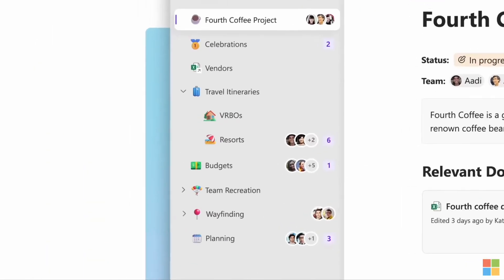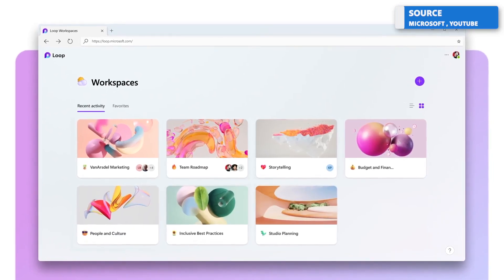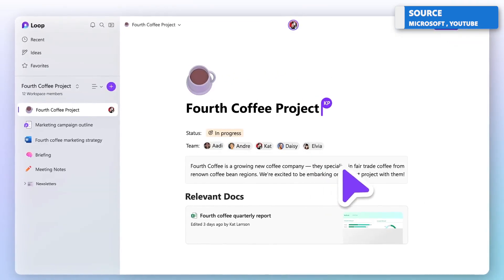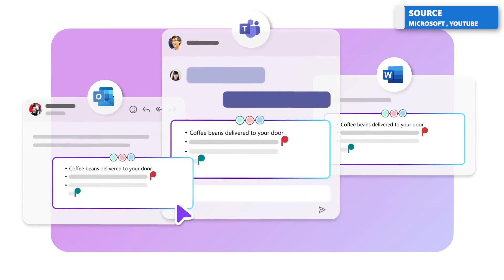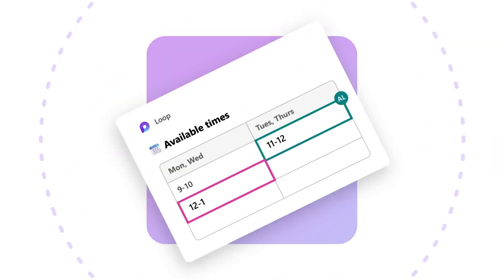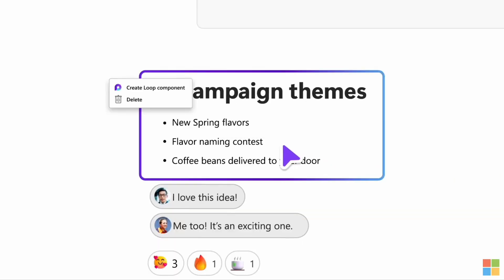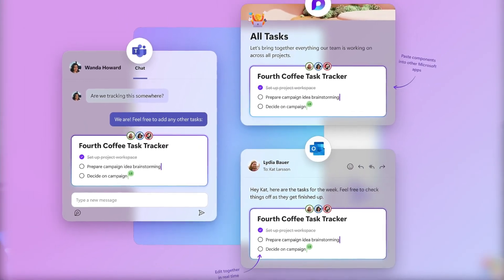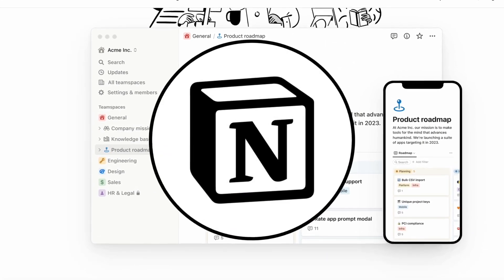What is Microsoft Loop?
Microsoft Loop is Microsoft's Notion attempt and it wants to be the place for you to collaborate.

Keep Productive is the world's best place to discover and learn productivity tools.